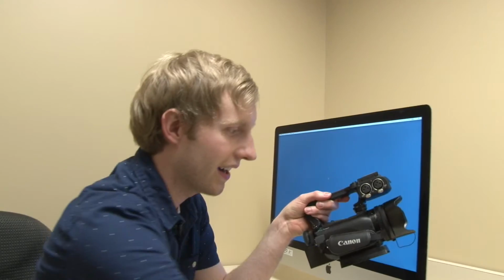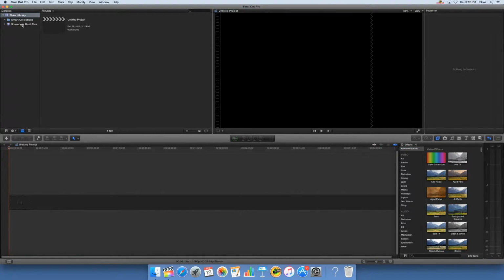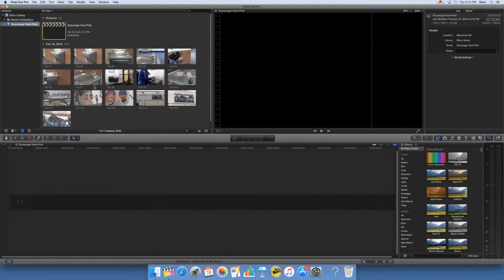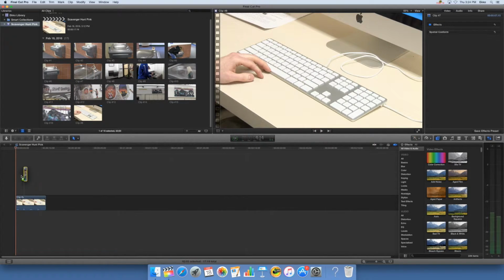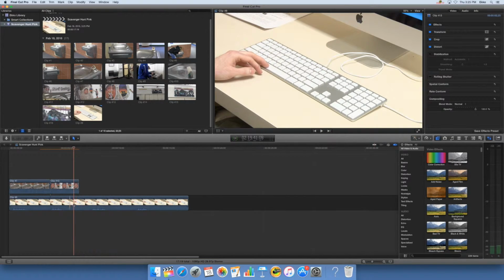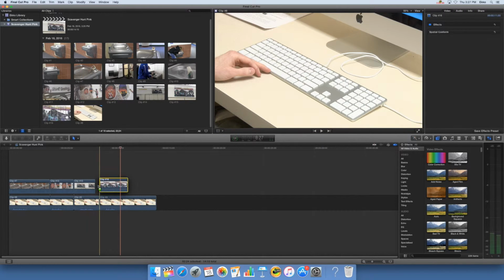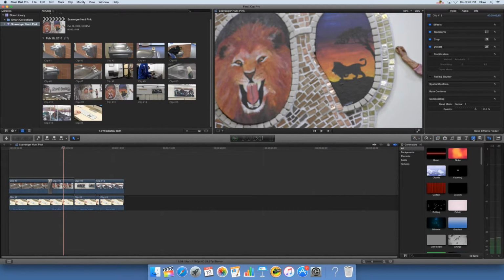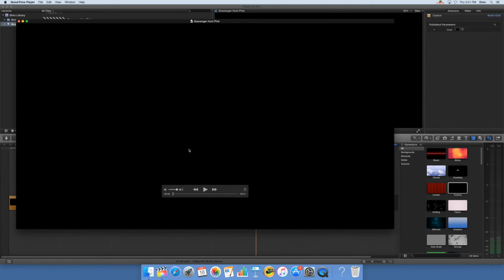Ekko Tutorial 2016